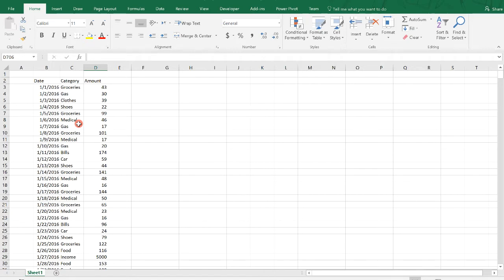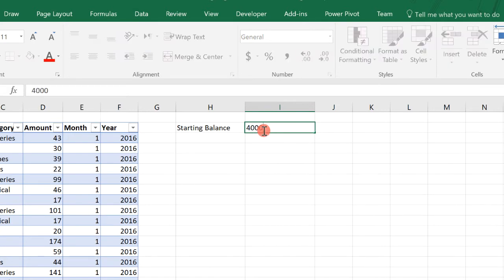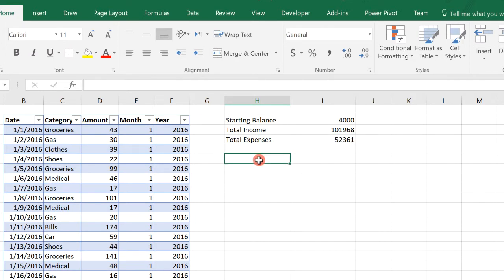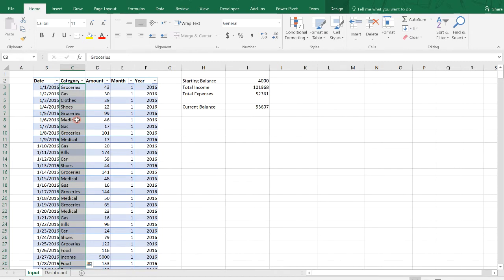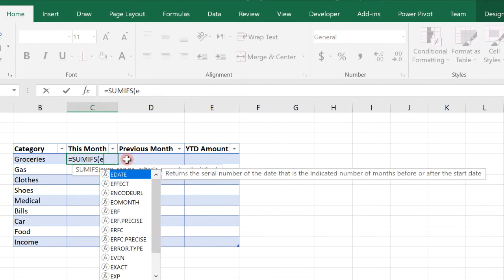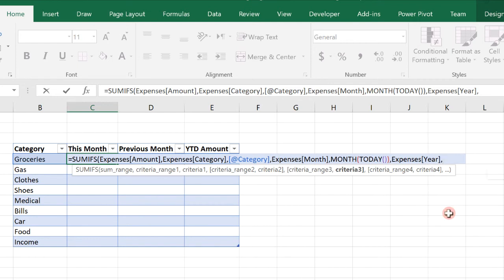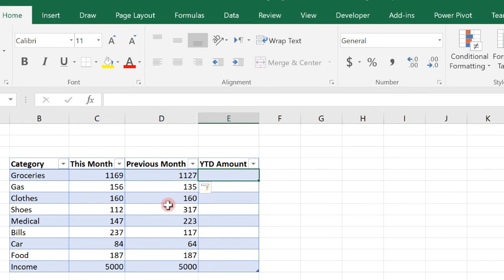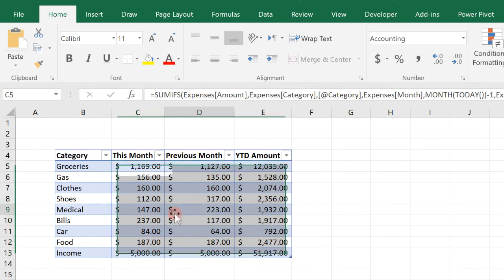Excel Tutorial | Design The Smart Personal Budget Template - Part 1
This is the first episode of how to design The Smart Personal Budget Template in a step by step easy to follow video, hope you find it useful and please don't hesitate to drop a comment if you have any question about the video.